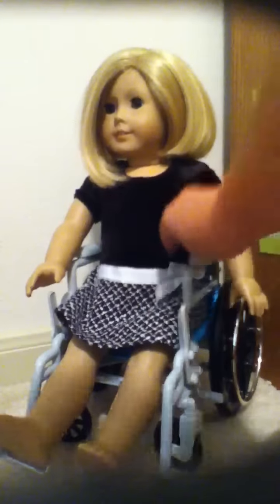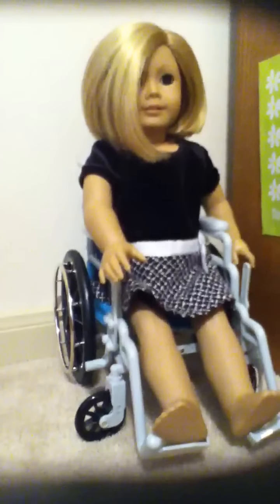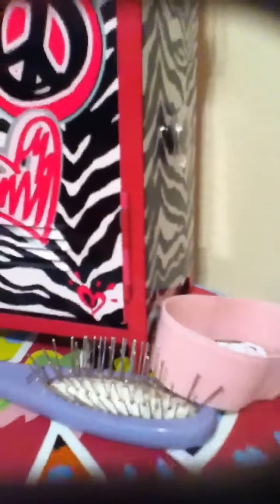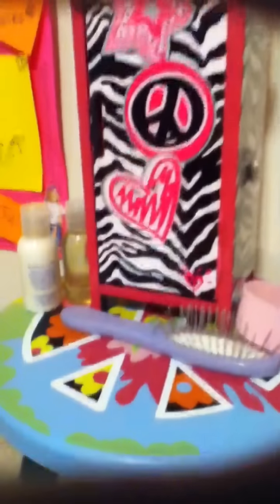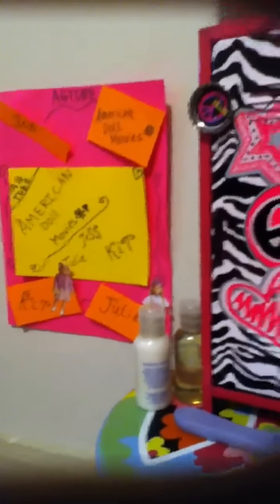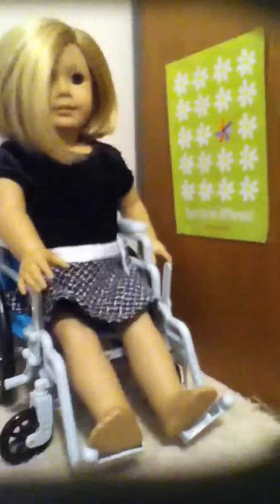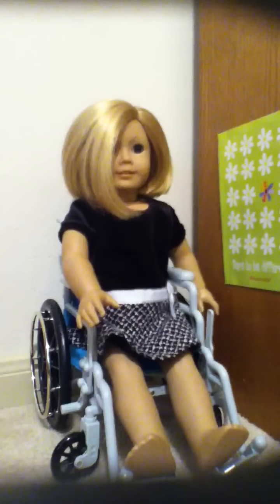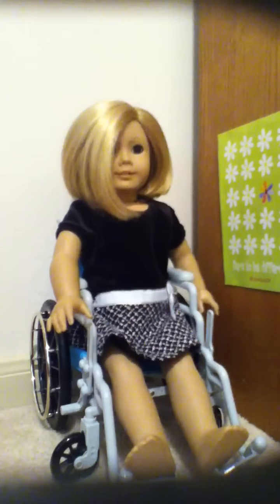My American Girl Doll Room Tour:D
So, I am so sorry I haven't done a video in like FOREVER but actually it has been a week I think? I am not sure:DDDDD But I am pretty sure from now I will just be doing stop